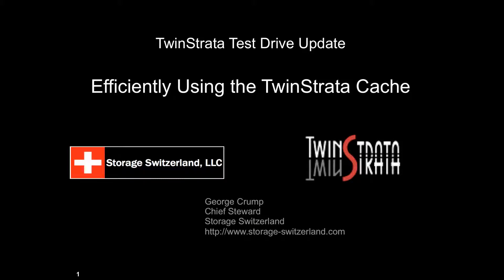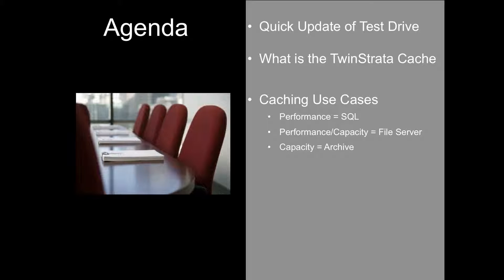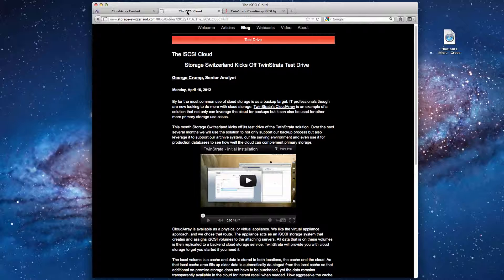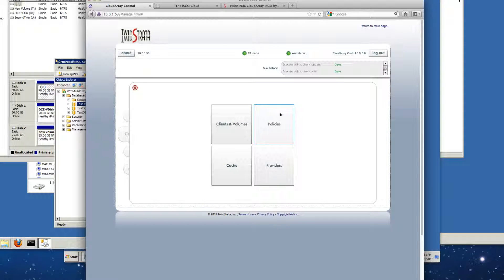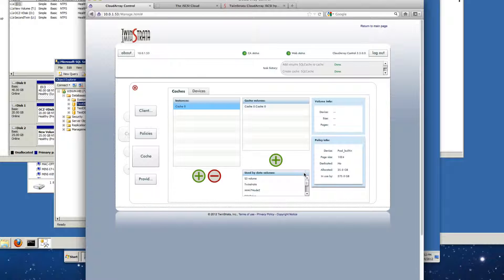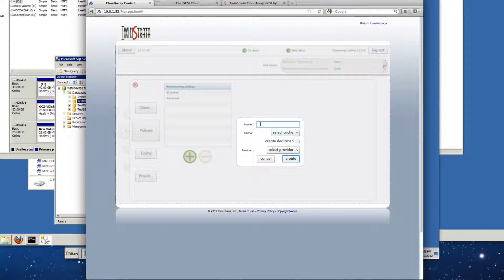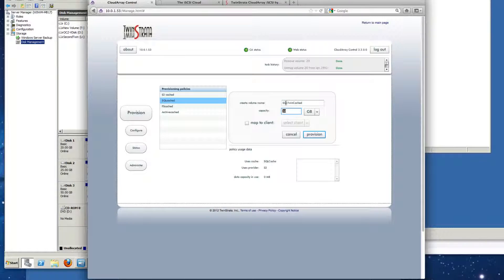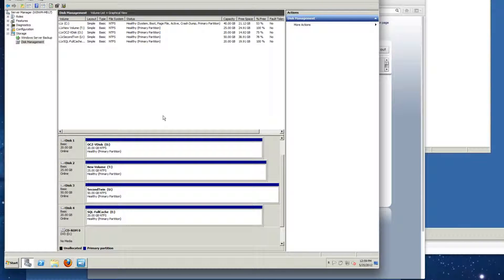Cloud Cache Control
Using the TwinStrata Cache to optimize the use of primary cloud storage